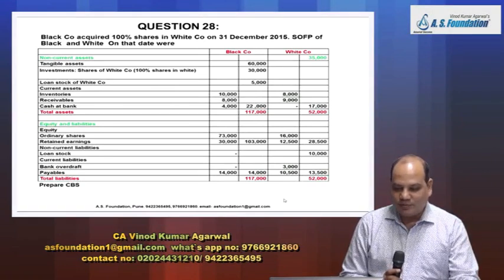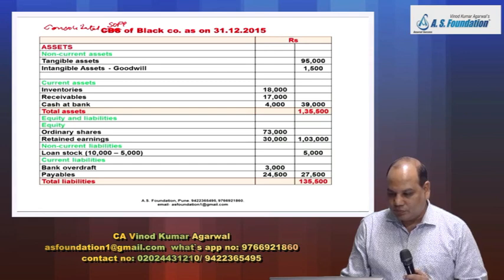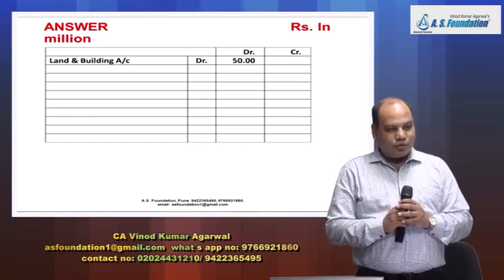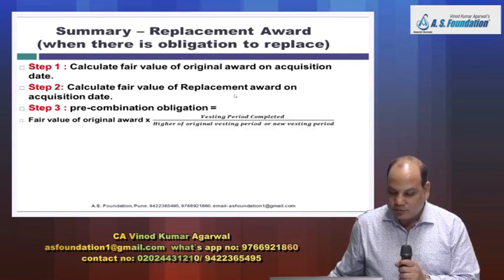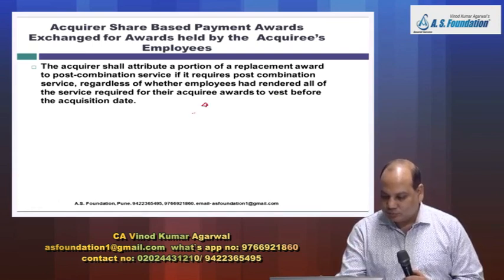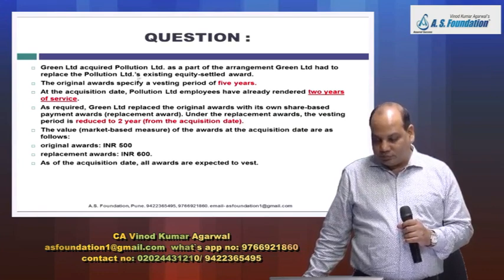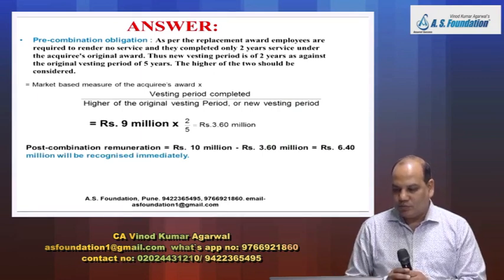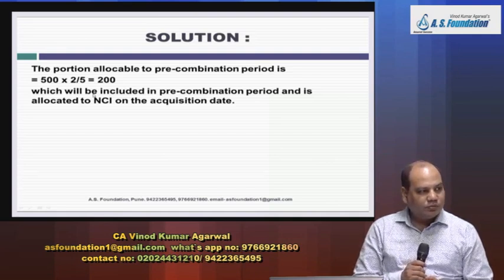Free IFRS Full Course | IFRS 3 - Business Combination | CA Vinod Kumar Agarwal | Lecture-6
Dive into the fundamentals of IFRS 3 - Business Combination with CA Vinod Agarwal in this comprehensive lecture series. In this  session, explore the objectives, scope, and key disclosure requirements under IFRS 3, tailored for professionals and students aiming to strengthen their understanding of international financial reporting standards.

Session - 59
Topic - IFRS 3 - Business Combination
Lecture - 6

Timestamps :
00:00 Questions
23:50 Acquirer share-based payment awards exchanged for awards held by the acquiree's employees
56:48 Non-Replcement Awards